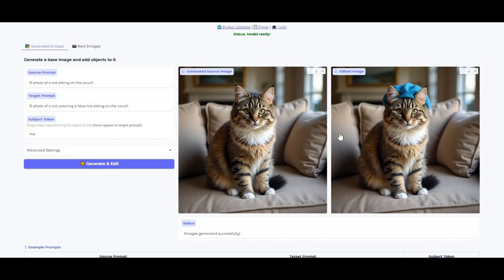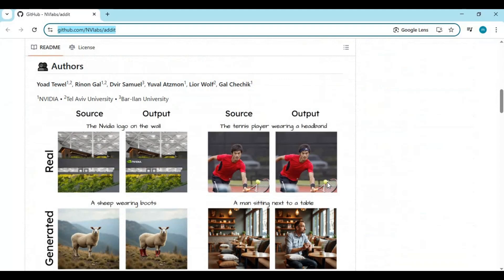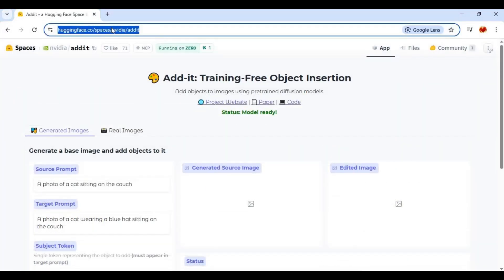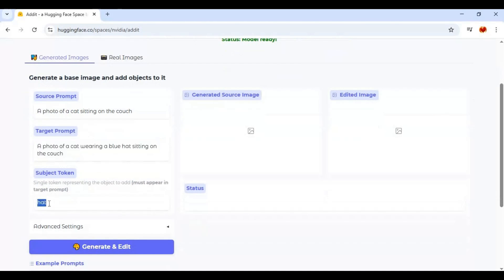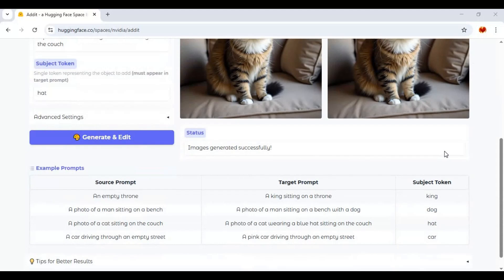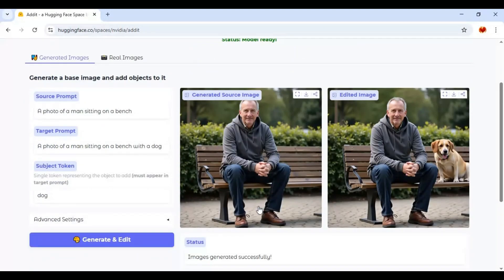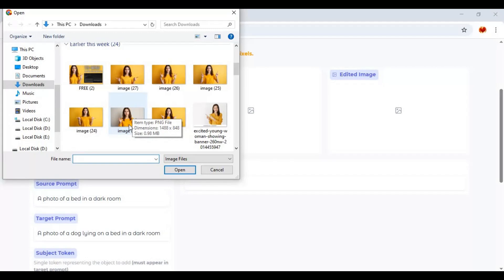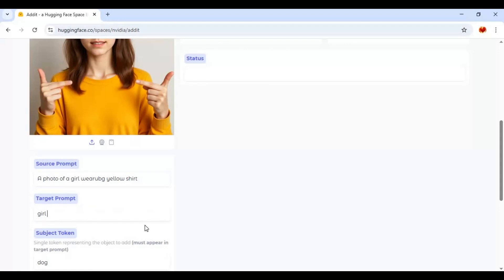"Game-Changer! Addit Lets You Add Anything to Any Picture"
Discover Addit by NVIDIA, the groundbreaking tool that allows you to seamlessly insert any object into both AI-generated and real images without any training required. Add-it uses advanced inversion techniques and works with FLUX.1-dev models to keep image quality and context intact. Perfect for creators, designers, and AI enthusiasts looking for effortless image editing!

Try it now and take your image editing to the next level!